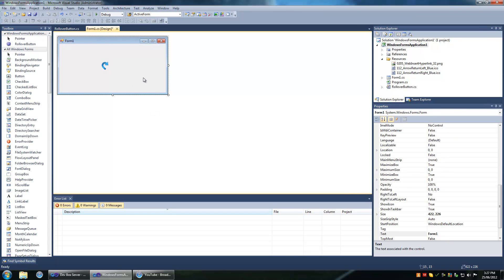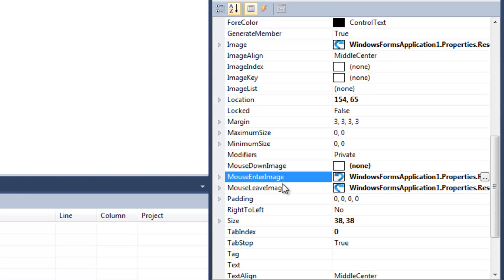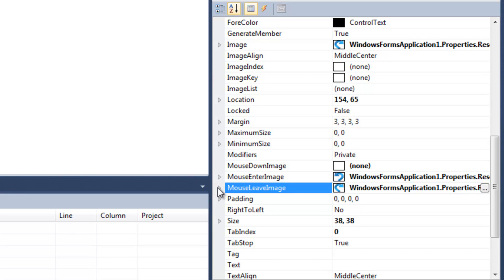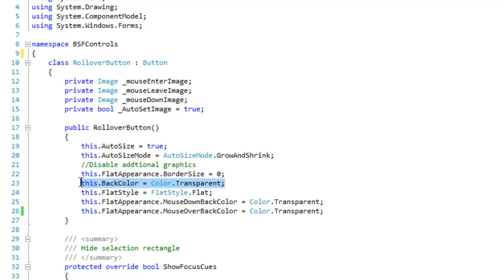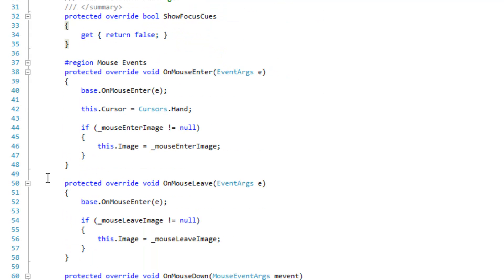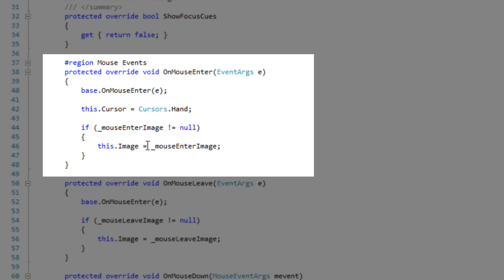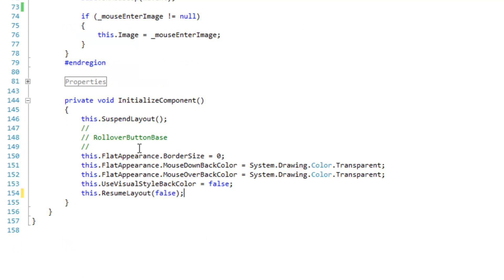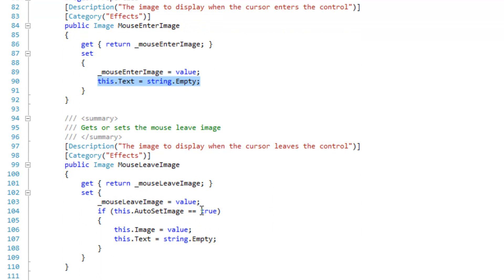Rollover-Button in C#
Describes my methods for the creation of a flexable rollover-button type. Note: its best to use the Image type to avoid casting in this case and the cursor code is not necessary at all because it can be set in the properties and work just fine.